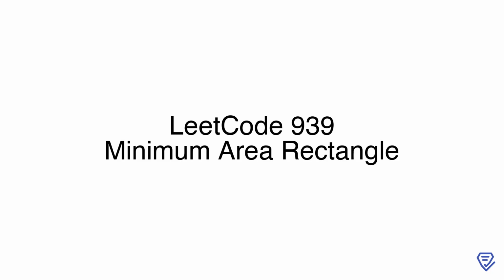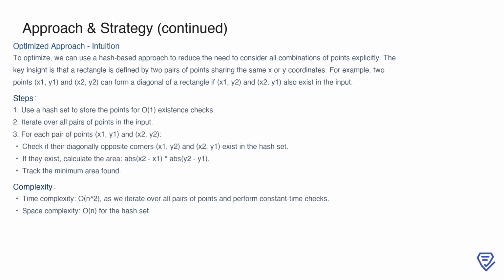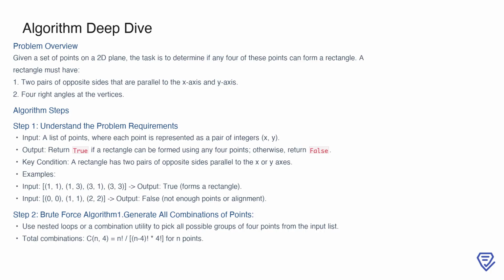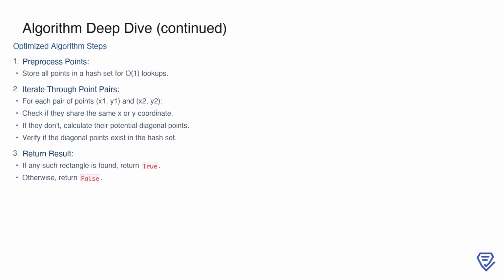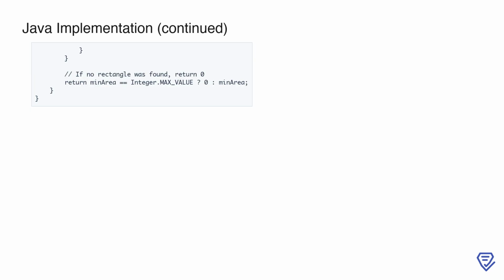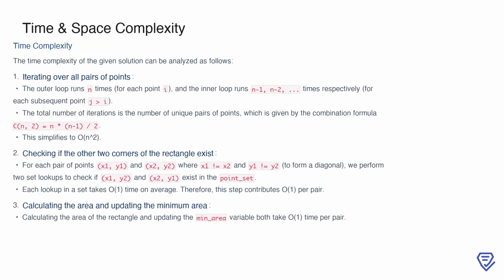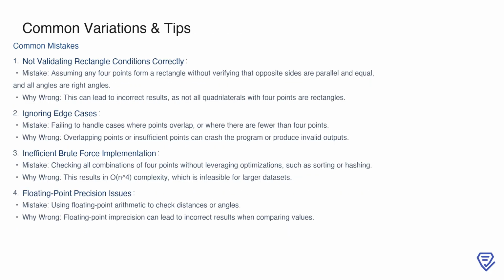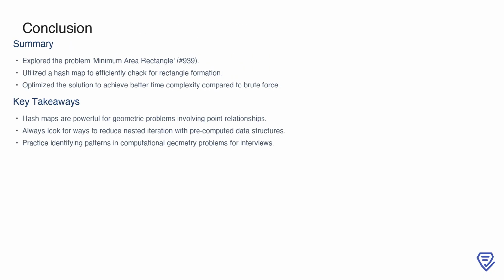LeetCode 939: Minimum Area Rectangle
Difficulty: Medium

⏱️ Timestamps:
00:00 - LeetCode 939: Minimum Area Rectangle
00:20 - Problem Statement
01:01 - Problem Statement (continued)
01:50 - Problem Statement (continued)
02:20 - Problem Statement (continued)
02:59 - Approach & Strategy
03:56 - Approach & Strategy (continued)
05:03 - Approach & Strategy (continued)
06:04 - Approach & Strategy (continued)
07:00 - Algorithm Deep Dive
08:00 - Algorithm Deep Dive (continued)
09:06 - Algorithm Deep Dive (continued)
10:05 - Algorithm Deep Dive (continued)
10:49 - Algorithm Deep Dive (continued)
11:37 - Algorithm Deep Dive (continued)
12:18 - Python Implementation
13:16 - Java Implementation
14:23 - Java Implementation (continued)
15:13 - Solution Walkthrough
16:40 - Solution Walkthrough (continued)
17:33 - Solution Walkthrough (continued)
18:49 - Time & Space Complexity
19:39 - Time & Space Complexity (continued)
20:31 - Time & Space Complexity (continued)
21:04 - Time & Space Complexity (continued)
21:59 - Common Variations & Tips
23:08 - Common Variations & Tips (continued)
24:10 - Common Variations & Tips (continued)
25:14 - Common Variations & Tips (continued)
25:52 - Conclusion
26:13 - Thank You!